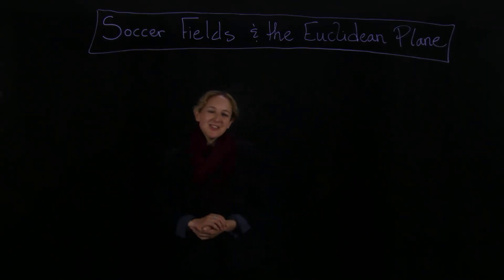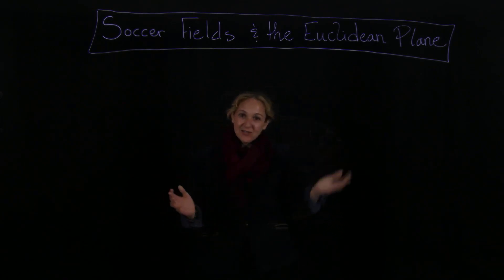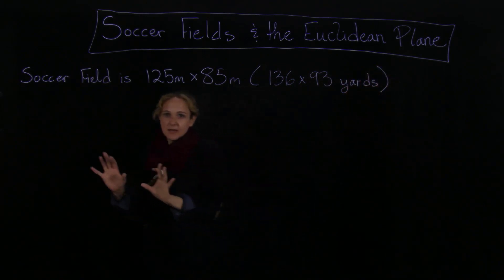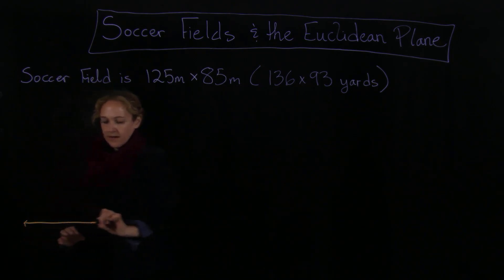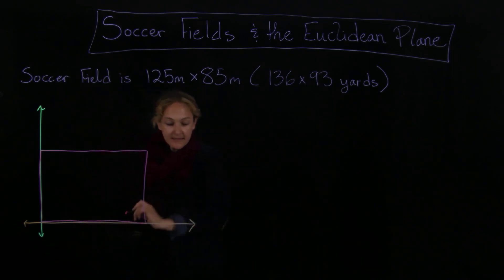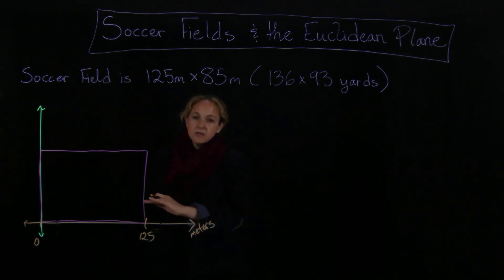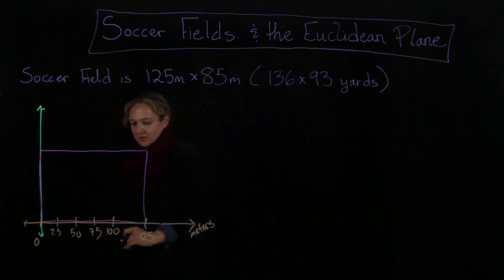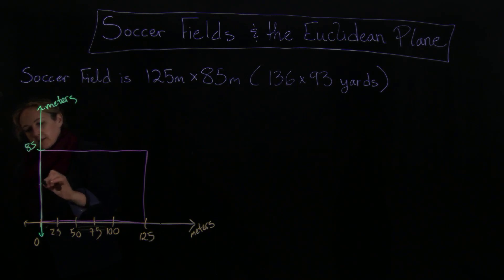Soccer Fields And The Euclidean Plane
Catherine continues her exposition of mathematics in football by explaining how to see a soccer pitch in terms of a Euclidean Plane